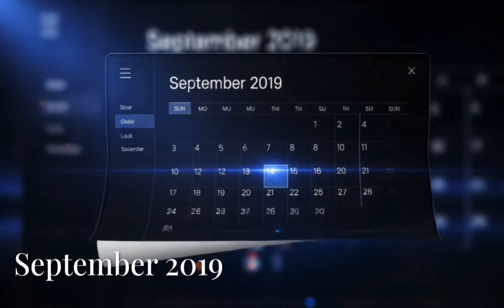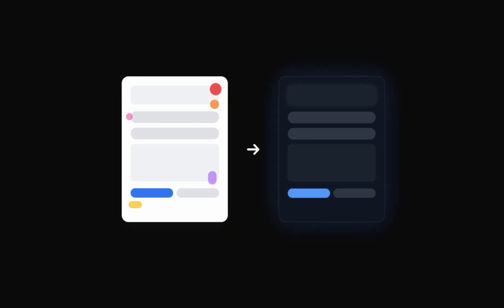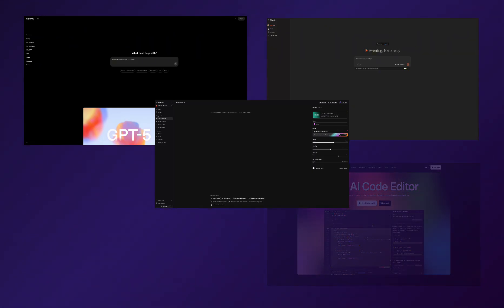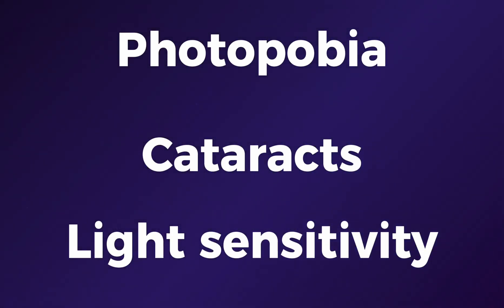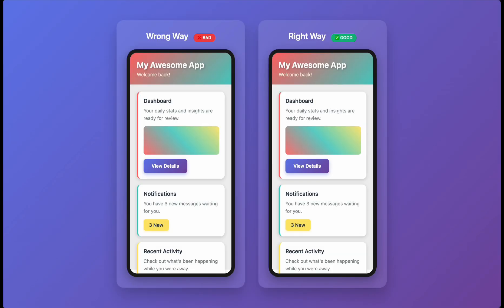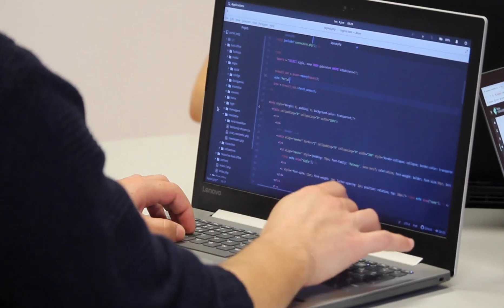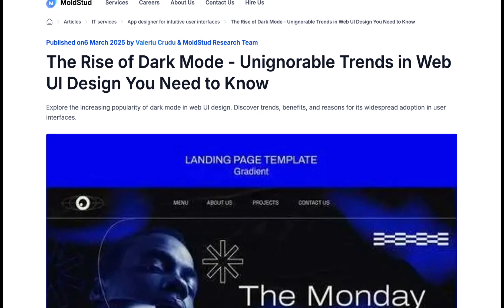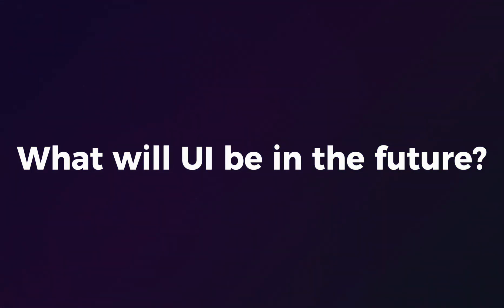Why Are So Many Apps Designed In Dark Mode?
Why did 82% of mobile users switch to dark mode, and why are some of your favourite apps still stuck in the light?
This deep dive explores the hidden complexity behind what seems like a simple design choice. From the psychological associations that make dark interfaces feel "premium" to the technical nightmares that keep companies from implementing them, we'll uncover why dark mode became the unofficial standard of modern app design.
We'll examine how AI companies use dark themes as brand signals, the real health benefits for neurodivergent users, why OLED iPhones save massive battery life, and the brutal engineering reality of rebuilding entire design systems just to flip a toggle.
Plus: what the OpenAI-Jony Ive partnership means for the future of interfaces in a potentially screenless world.

Yesterday
Artist: Aventure

Prism
Artist: Theatre Of Delays